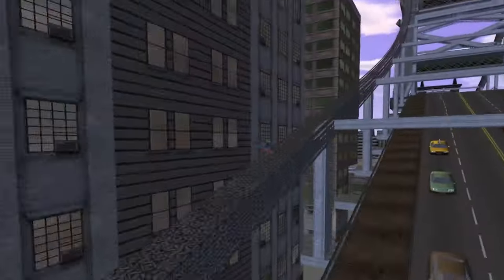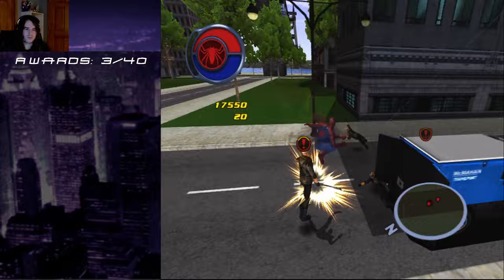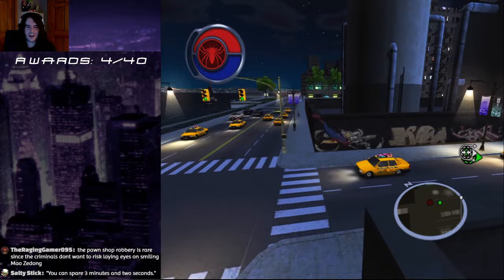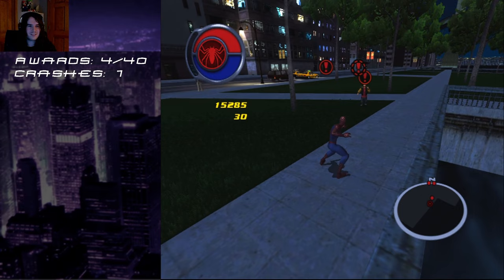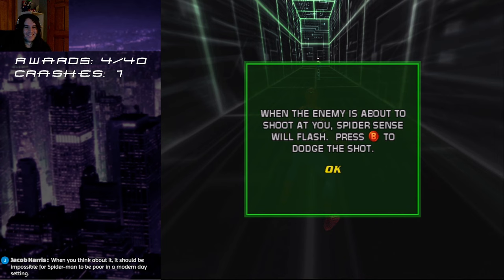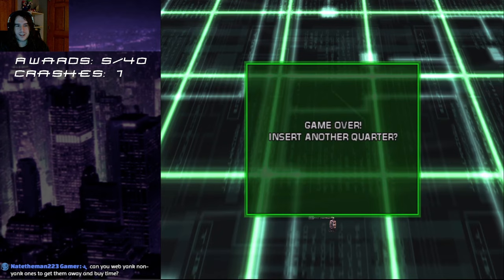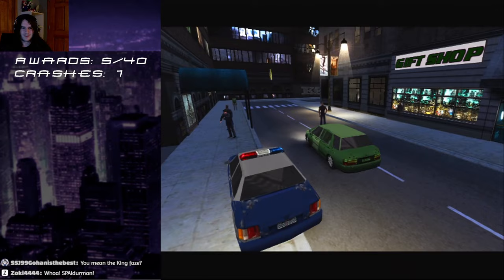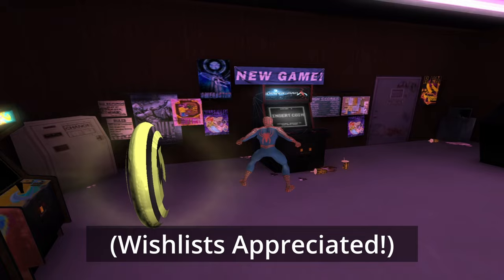The forgotten missions of Spider-Man 2 100%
The second part of a series documenting my journey towards becoming a Game Master.